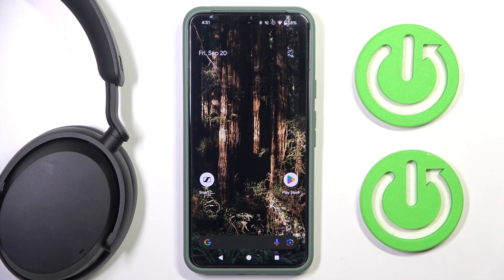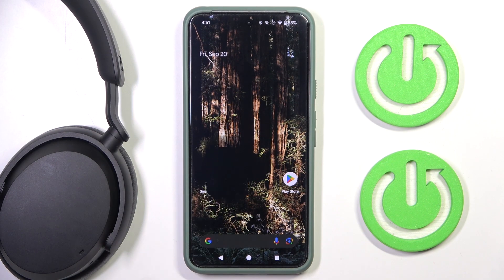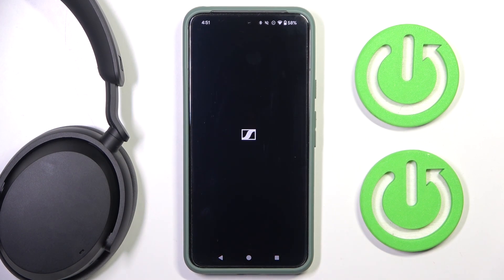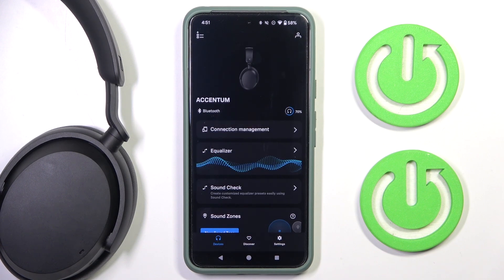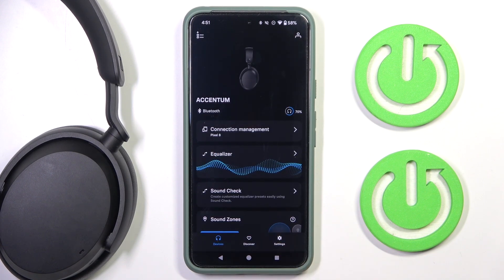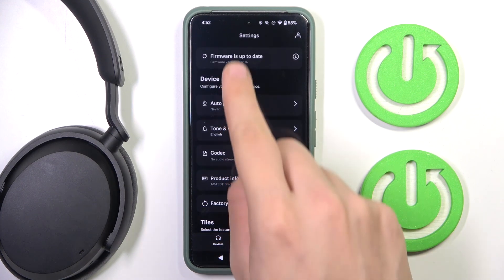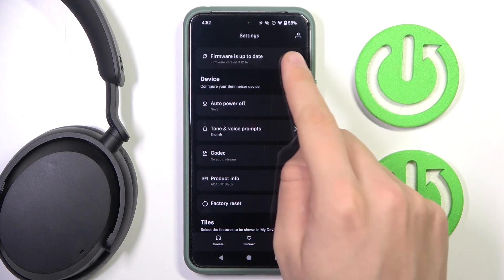How to Update Firmware Version on SENNHEISER ACCENTUM | Perform Firmware Update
In this tutorial, we’ll show you how to update the firmware version on your SENNHEISER ACCENTUM headphones. Keeping your firmware up to date is crucial for optimal performance and accessing the latest features. We’ll provide a straightforward, step-by-step guide to help you perform the firmware update seamlessly.

How to update firmware on SENNHEISER ACCENTUM?
How to perform a firmware update for SENNHEISER ACCENTUM headphones?
How to check for and install firmware updates on SENNHEISER ACCENTUM?